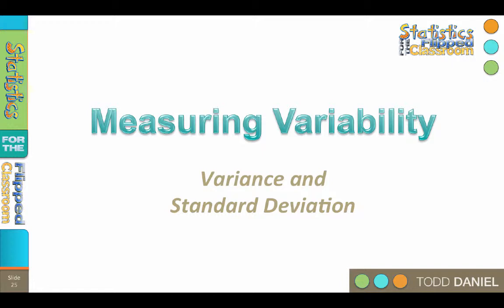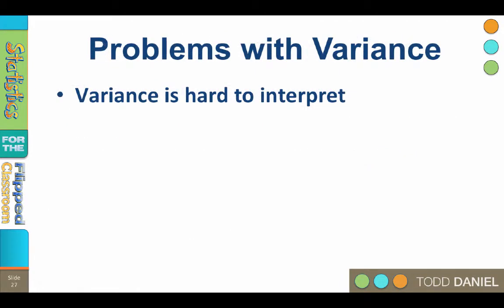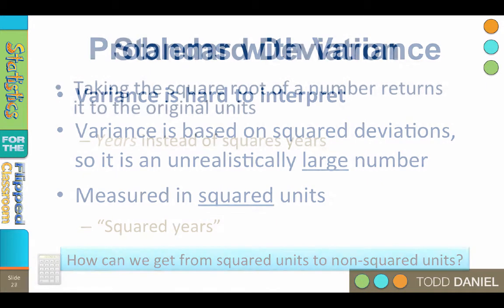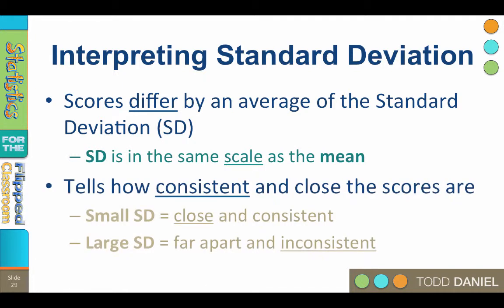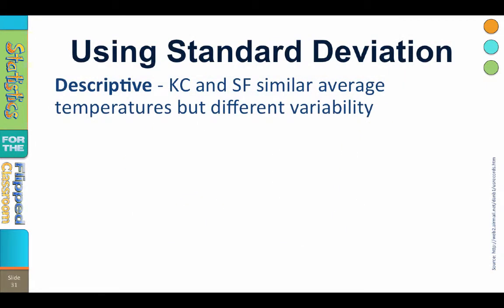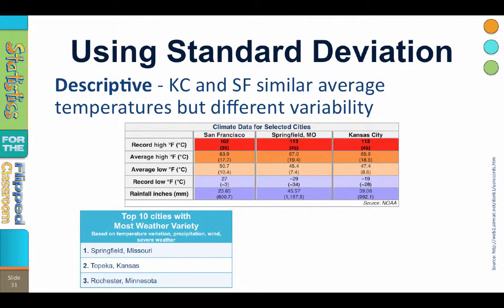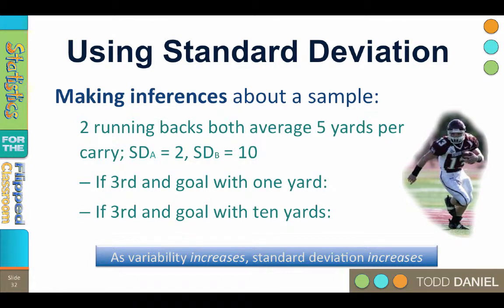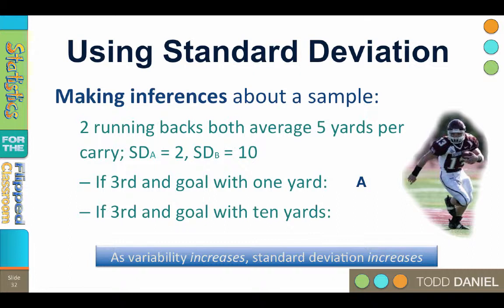6-5 Variance and Standard Deviation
Table of Contents:

00:15 - Sample Variance (SD2)
01:00 - Problems with Variance
01:40 - Standard Deviation
02:12 - Interpreting Standard Deviation
03:03 - Same Mean, Different SD
03:24 - Using Standard Deviation
05:14 - Using Standard Deviation